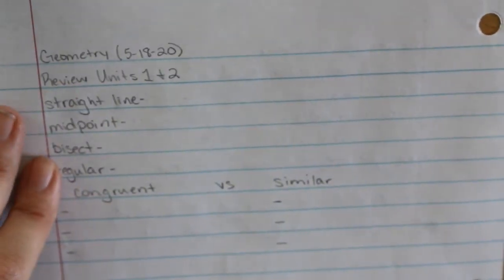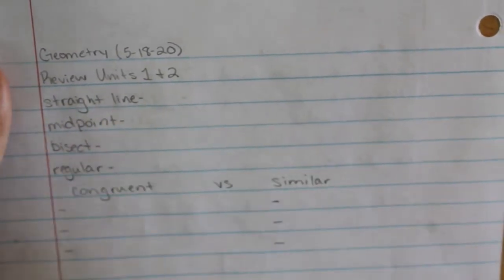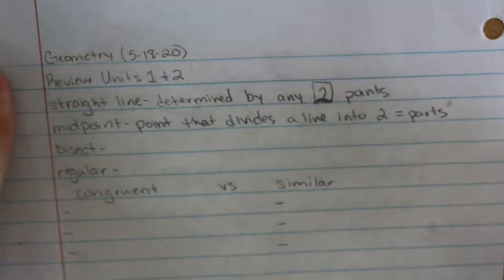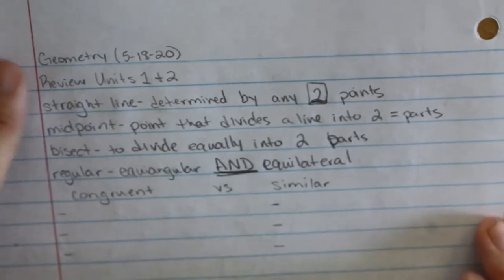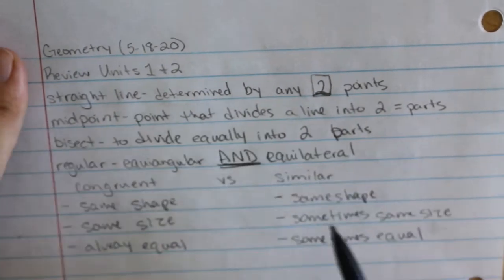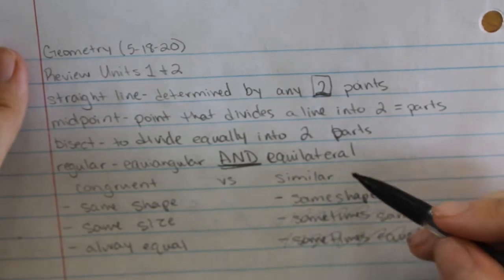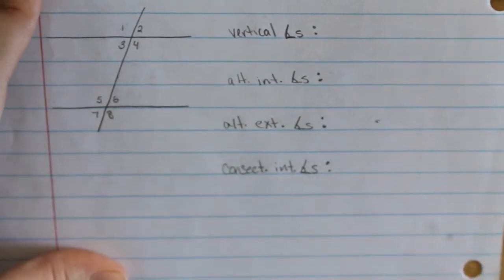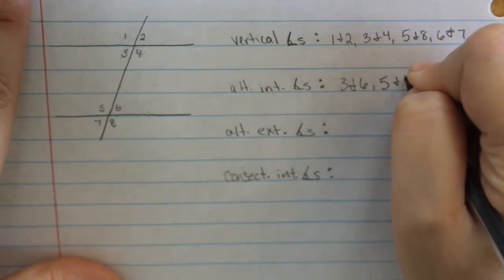Geometry Review Units 1&2